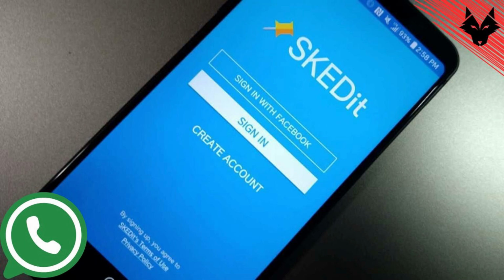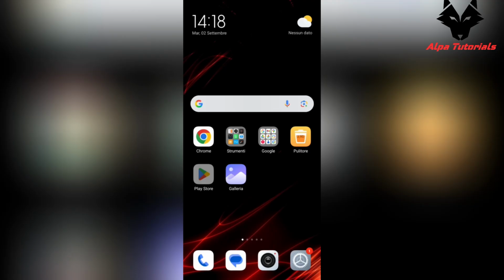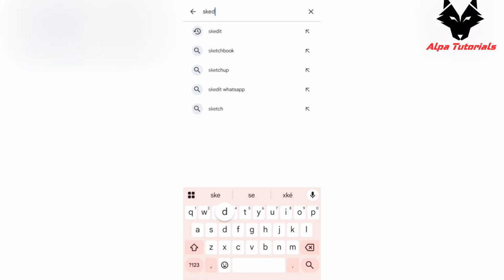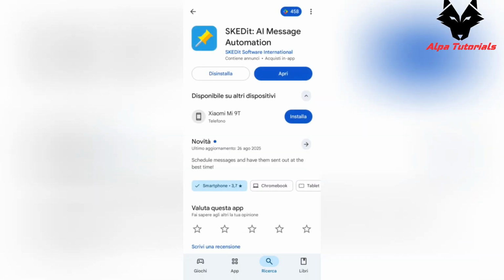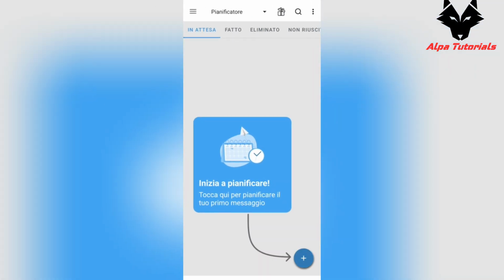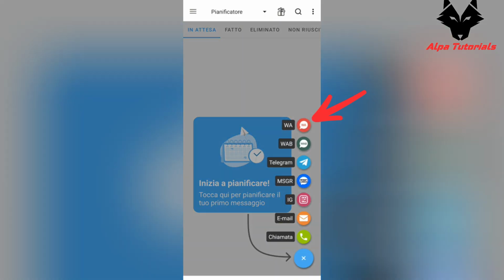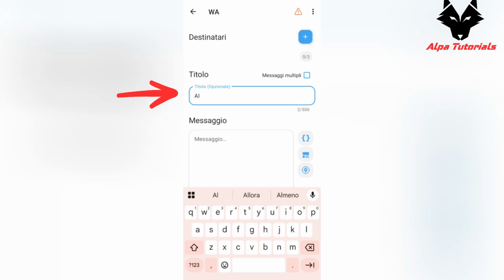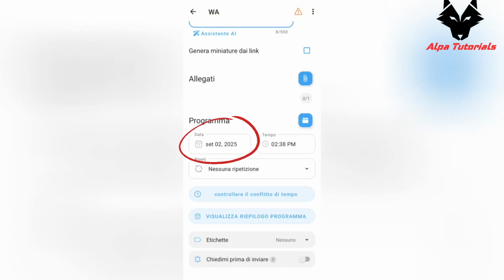How to send scheduled messages on WhatsApp (with SkedIt)